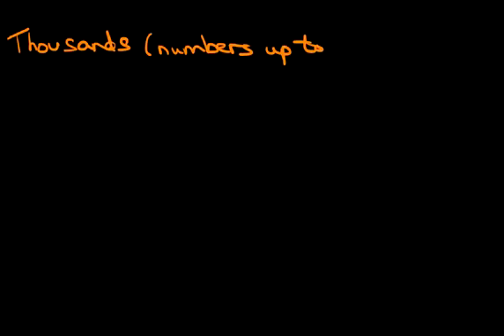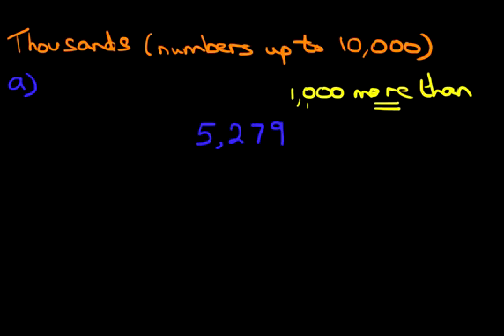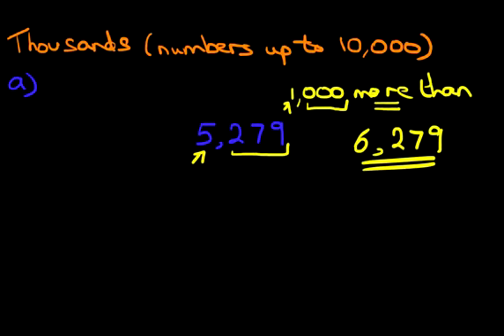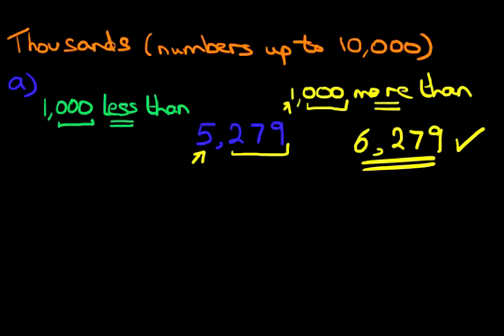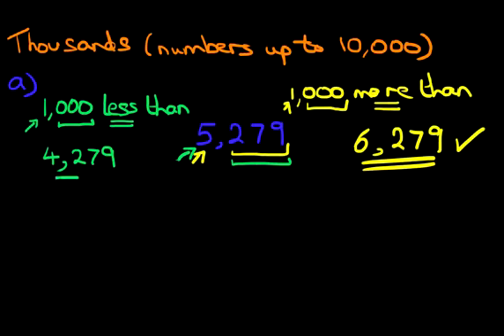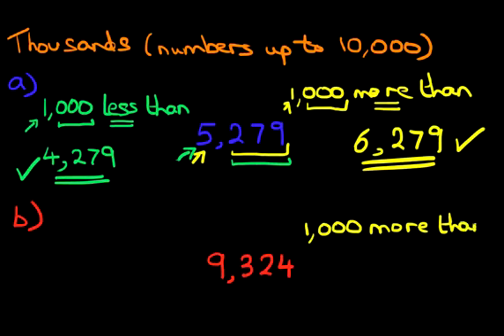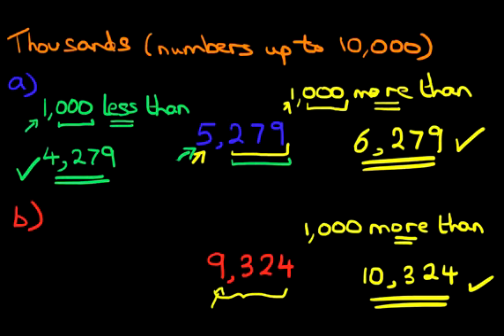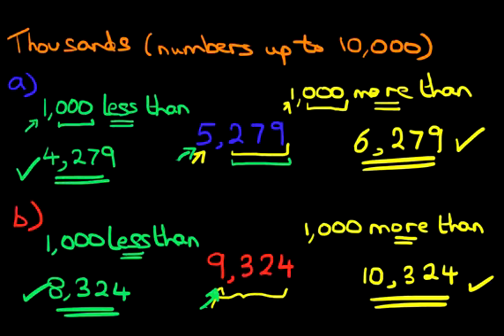More Than & Less Than - Thousands (numbers up to 10,000)